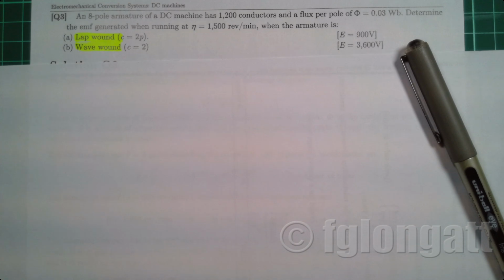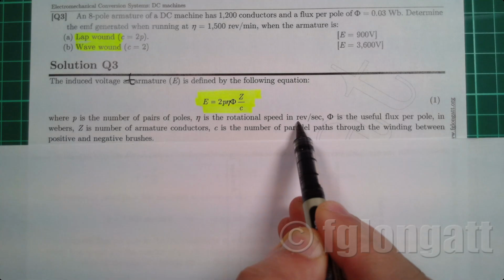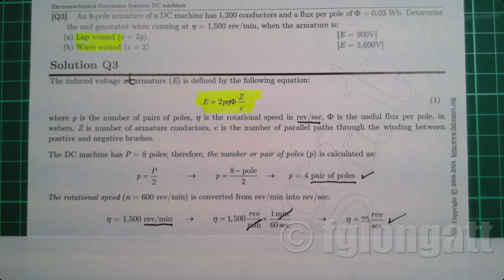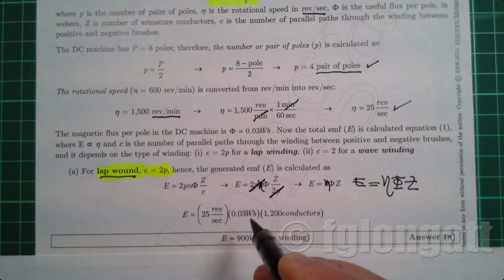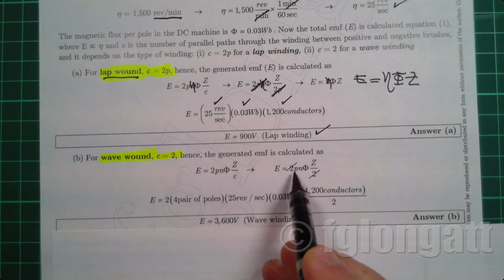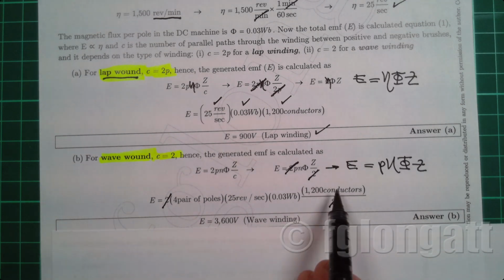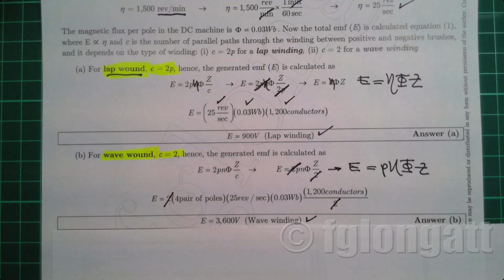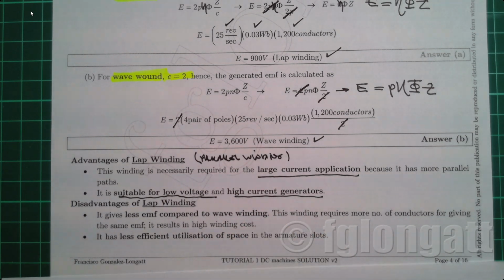Electromechanical Conversion Systems DC machines [Q3]